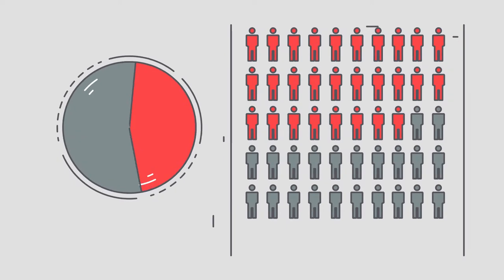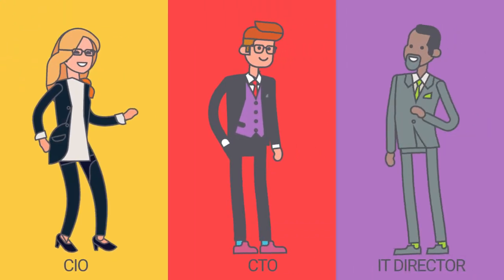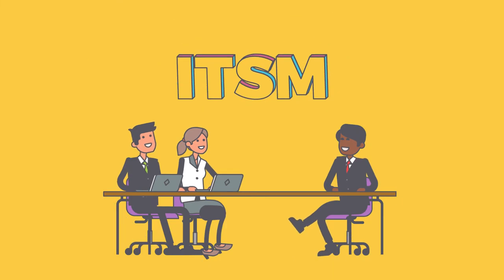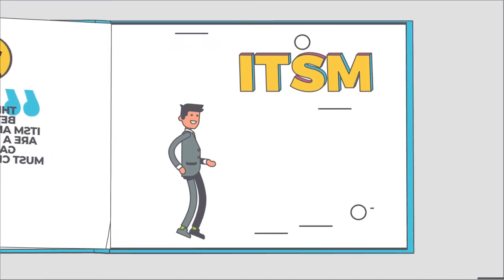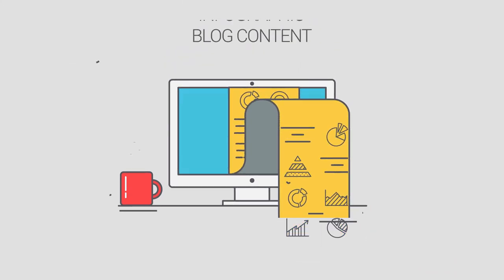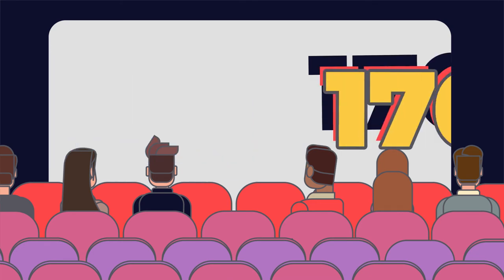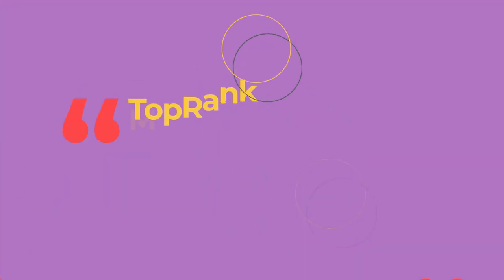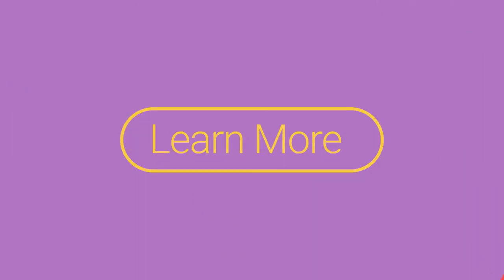B2B Influencer Marketing Case Study: Cherwell Software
Cherwell Software recently partnered with TopRank Marketing to develop an integrated influencer content campaign. See how this team partnered with influencers in a way that led to incredible results which helped Cherwell Software build awareness with their target audience.

TopRank Marketing is an award-winning, full-service digital agency specializing in integrated, always-on marketing. Since our inception in 2001, we have sought to master traditional marketing tactics while trailblazing new ones, creating a theory of marketing greater than the sum of its parts. We call it confluence: When marketers see each tactic, each channel as part of a single living organism, we can accomplish the extraordinary.

It starts with killer content marketing – blog posts, infographics, eBooks, video, podcasts & more – content created to serve a specific search need and provide value to a relevant audience. Influencer marketing helps make the content even better and provides organic amplification.  We believe in creating lasting, mutually beneficial relationships with current and future influencers, offering opportunities to share audiences and create cool stuff together.

 But the best content with the greatest influencers still needs amplification. Our agency specializes in up-to-the-minute SEO, digital advertising, and social media marketing to bring in an even wider audience.

 This is what digital marketing can be – should be – must be to stand out in an age of endless distraction. We’re committed to helping our clients cut through the noise and earn their audience’s attention. And we’re committed to elevating the industry as a whole, educating current and future marketers in effective, sustainable marketing with integrity.

to learn more about our agency, and join the conversation on the TopRank Marketing Blog.